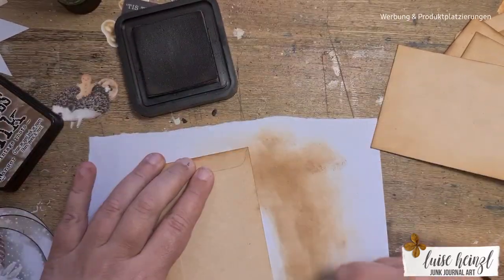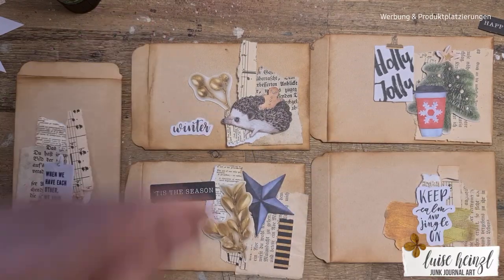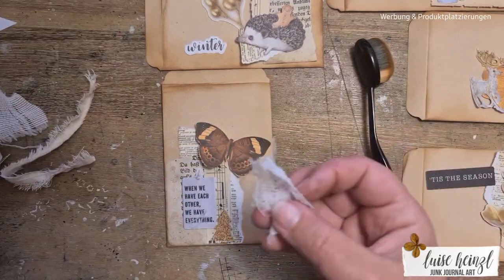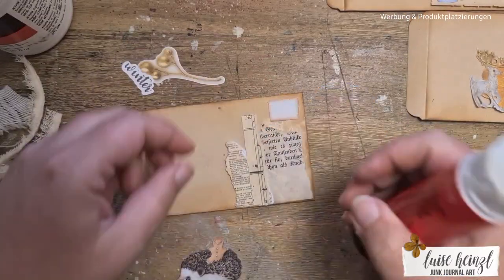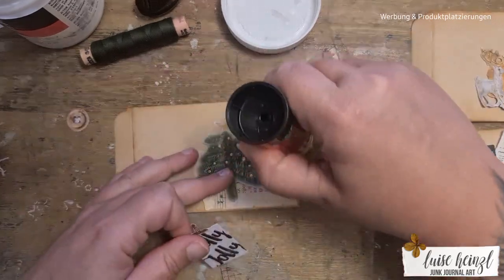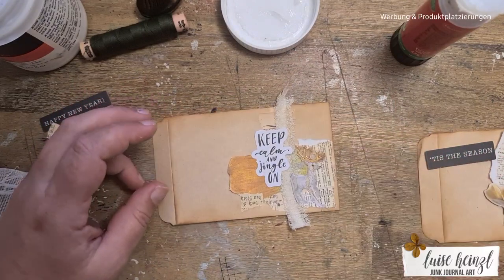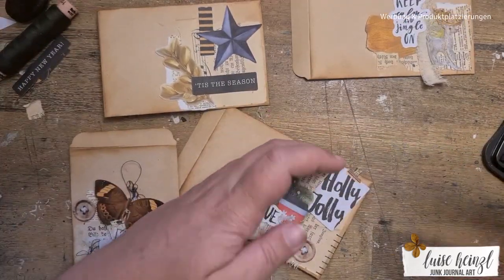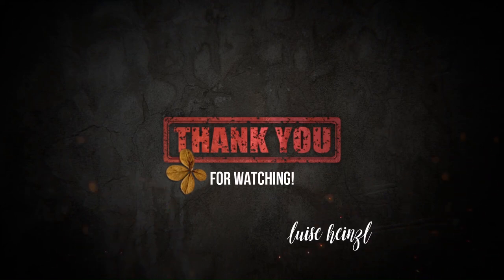USE YOUR SCRAPS TO MAKE MINI ENVELOPES! CUTE GIFT & EMBELLISHMENT! [THE FUN WAY TO CLEAN YOUR DESK]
I'm sure you have tons of scraps - like me! Let me show you a fun way to clean your desk after finishing a project! Let's use all those left over scraps, tiny bits and pieces and decorate some mini envelopes! Those would be a great gift for your friends or a nice embellishment for your junk journals as well!

FAVOURITE SUPPLIES FOR JUNK JOURNALING, MIXED MEDIA & ART JOURNALING:

LIEBLINGSPRODUKTE  FÜR JUNK JOURNALING,  ART JOURNALING & MIXED MEDIA: